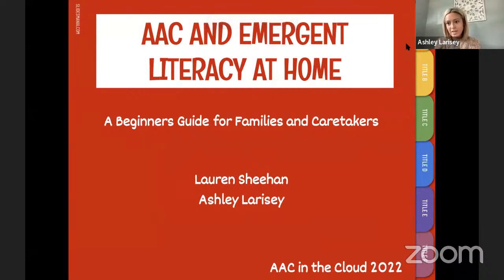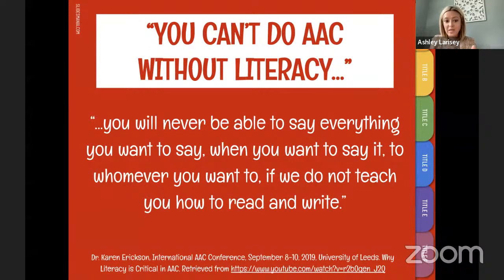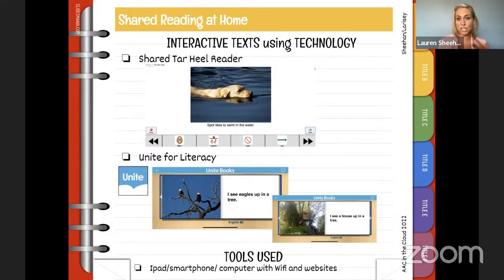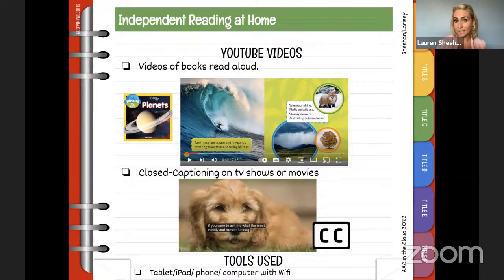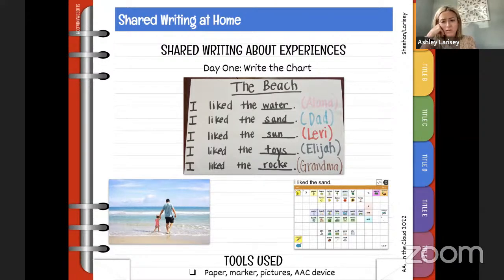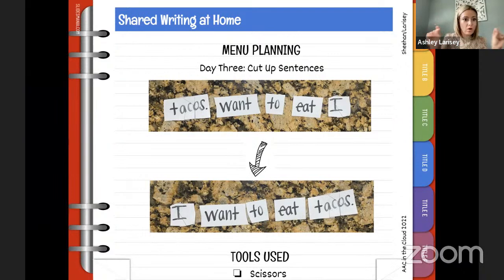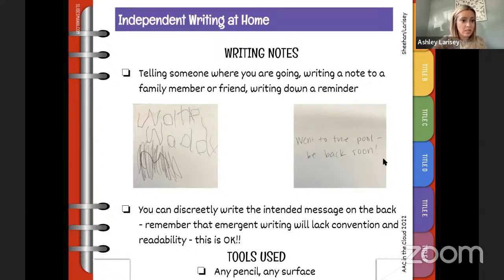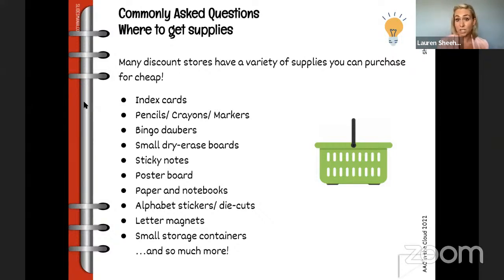Ashley Larisey & Lauren Sheehan: AAC and Emergent Literacy at Home - AAC in the Cloud 2022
Ashley Larisey & Lauren Sheehan: AAC and Emergent Literacy at Home – A Beginners Guide for Families and Caretakers

Families often inquire how they can support literacy within the home environment. Emergent literacy learners who use AAC benefit from repetition with variety to provide a wealth of literacy experiences. Family members and caretakers who have a deep understanding of a learner can provide these experiences within the home setting.